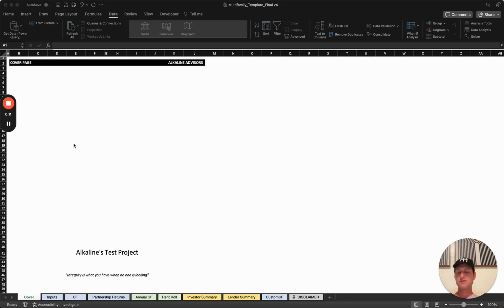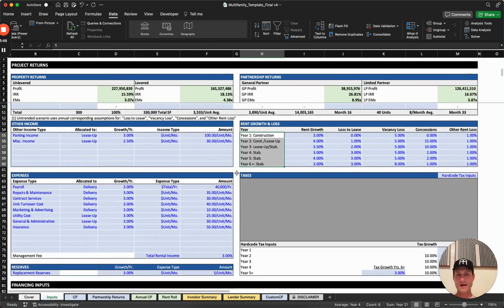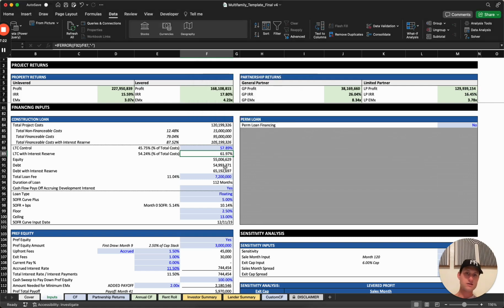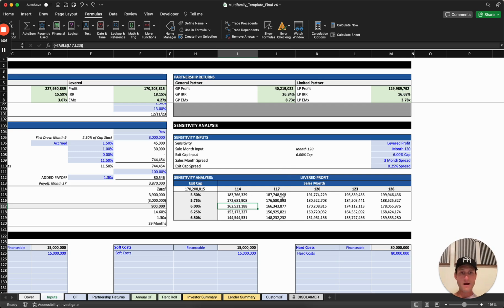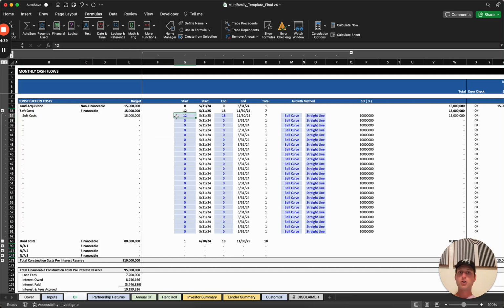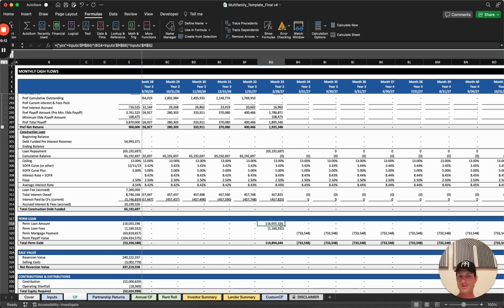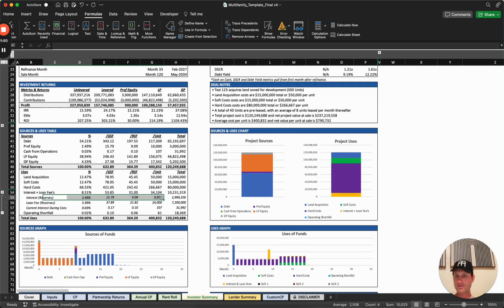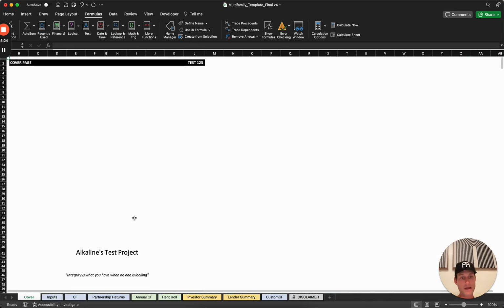Multifamily / Apartment - Real Estate Financial Model - Development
A walk through of Alkaline Advisors' multifamily development financial model for commercial real estate projects.

00:00 Intro
01:28 Timing & Sale Value
02:15 Rent Roll, Expenses, Growth/Loss
03:50 Tax Section
05:20 Construction Loan & Pref Equity
08:54 Loan Payoff and Equity Multiple
10:07 Sensitivities
11:41 Cash Flow Tab Overview
12:28 Perm Financing
14:20 Cash Flow Tab Details (Budget, Operations, Capital)
18:52 Partnership Returns (GP/LP)
20:10 Annual Cash Flow Snapshot
20:37 Investor Summary Snapshot
25:08 Outro